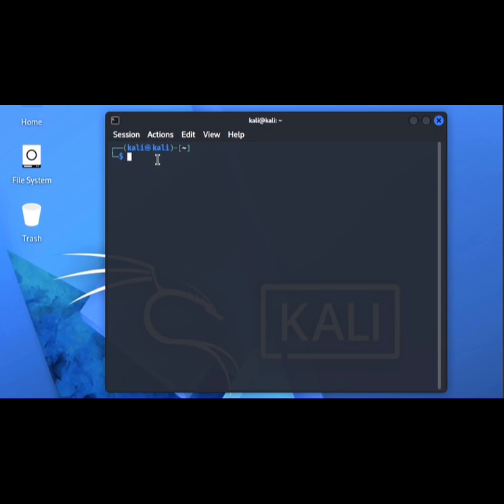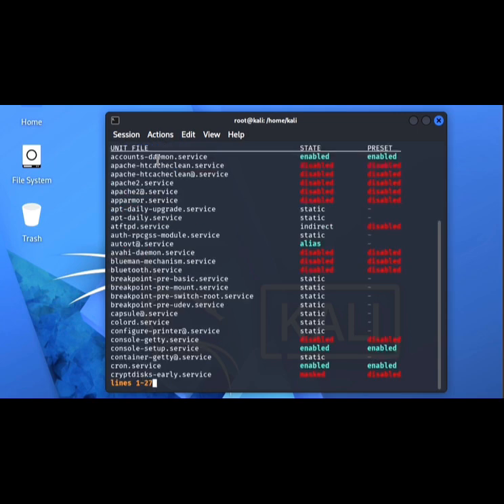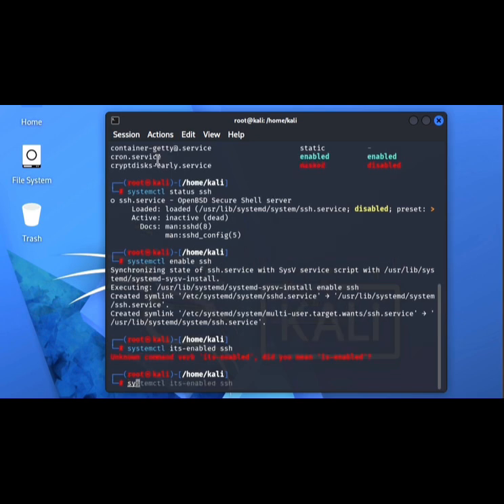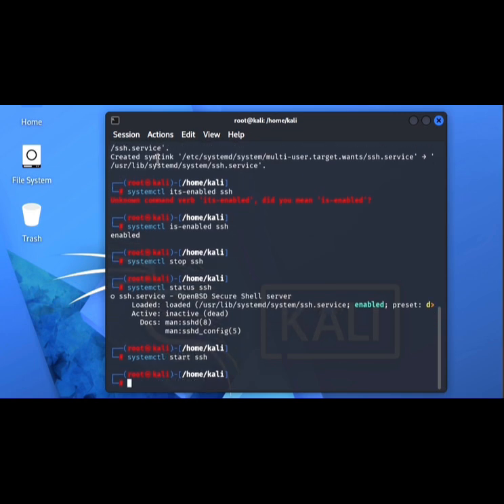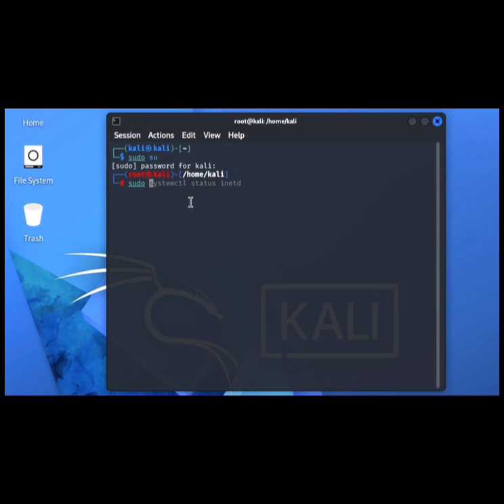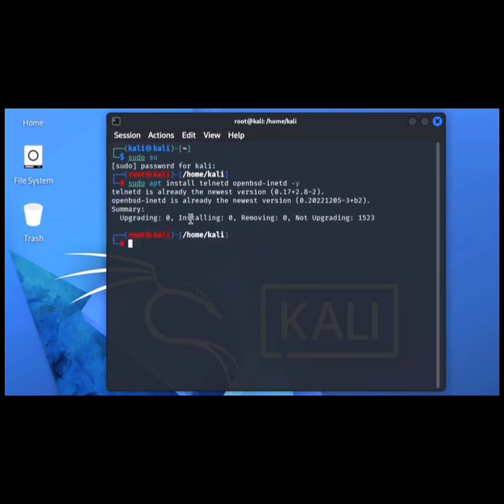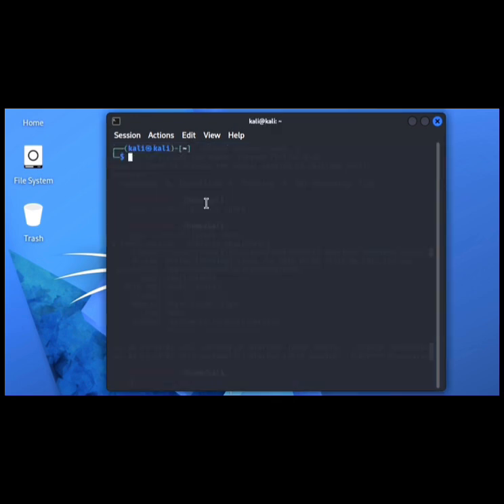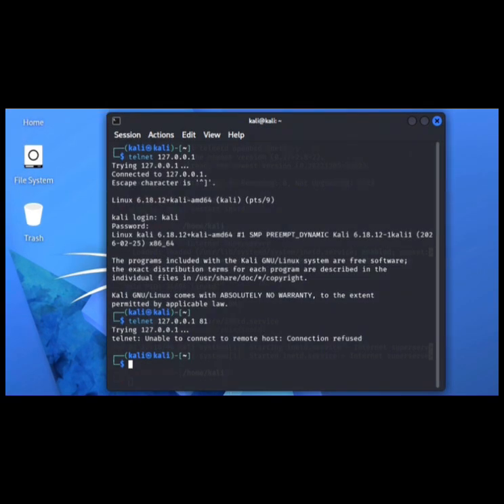Demonstration for Network and System Administration Lab Exercise Service and Telnet (ITT420)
Demo Video for Lab Exercise Service and Telnet for Subject ITT420

Name: Nur Aina Zulaikha binti Haidi
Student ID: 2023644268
Group: CDCS2516B